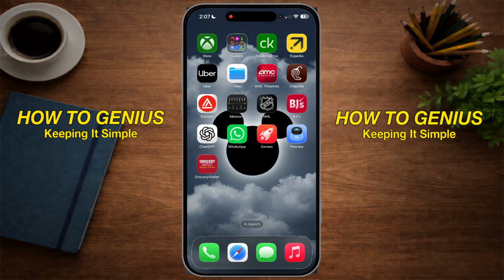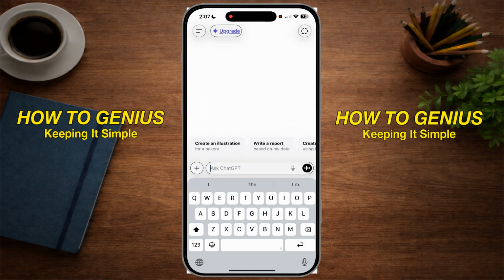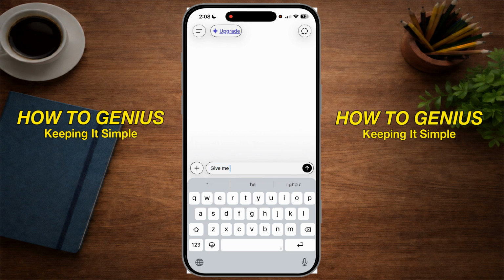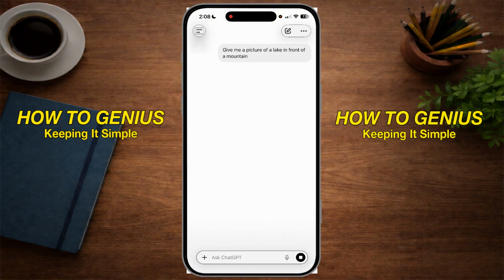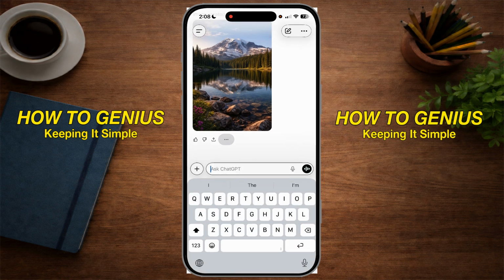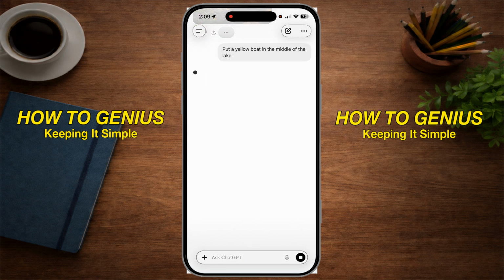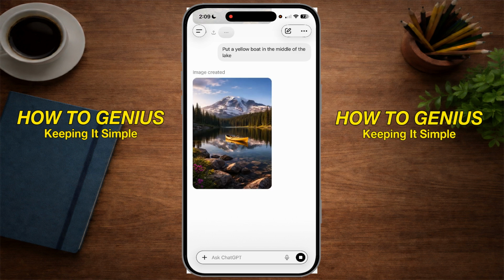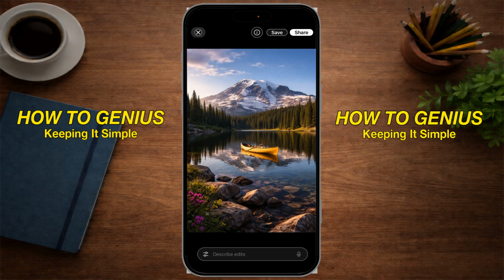How to Use ChatGPT to Create Images on Mobile - Step by Step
IN this video we show you How to Use ChatGPT to Create Images on Mobile.